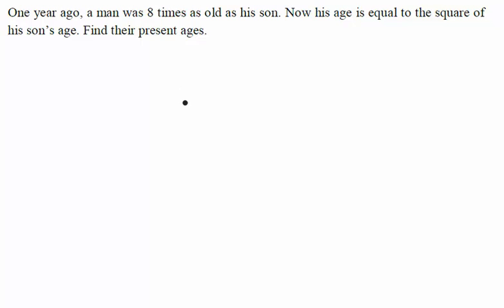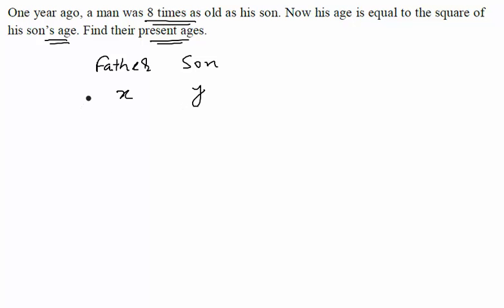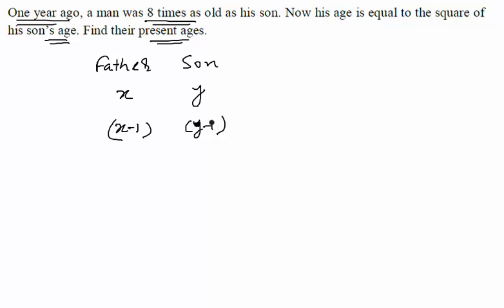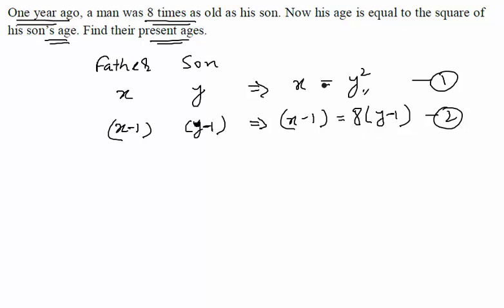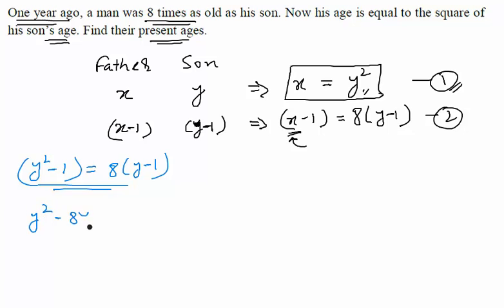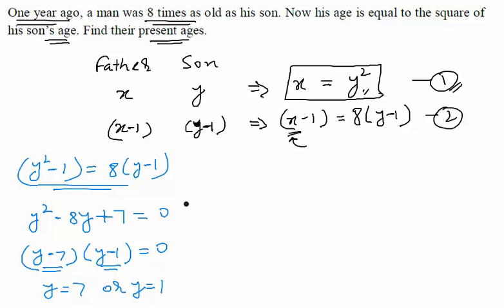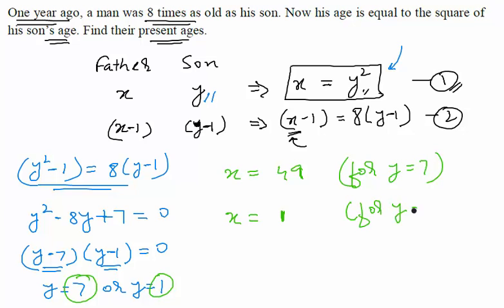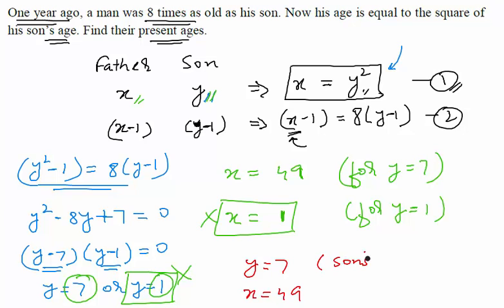Chapter 8 - Solving Problems (Based On Quadratic Equations) - Question-5